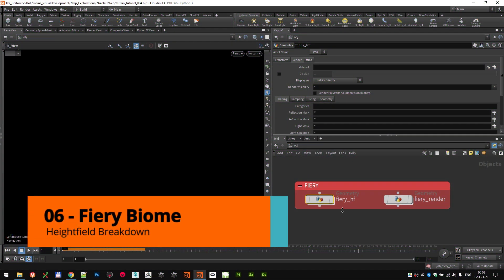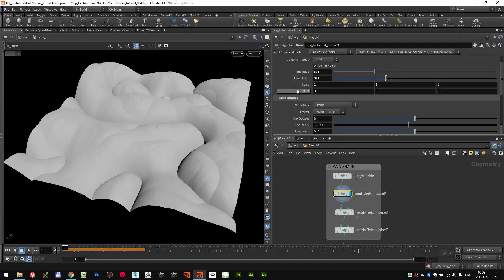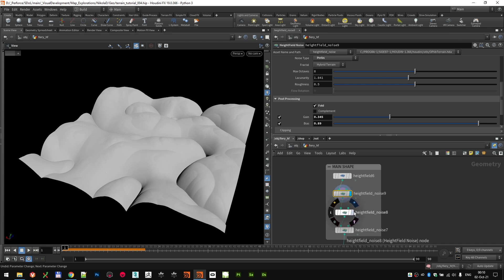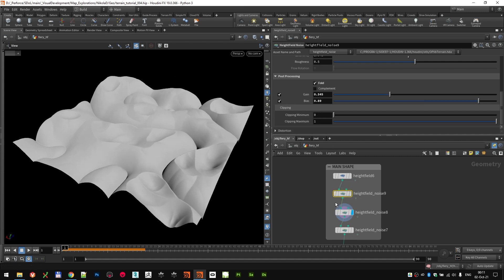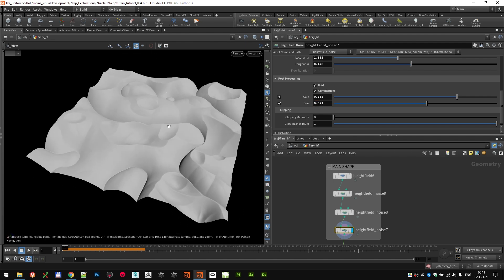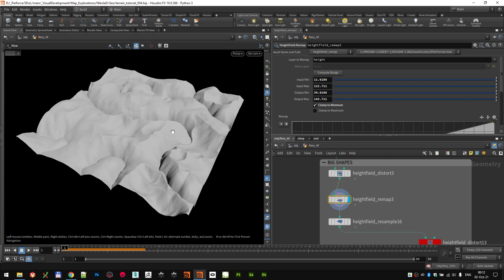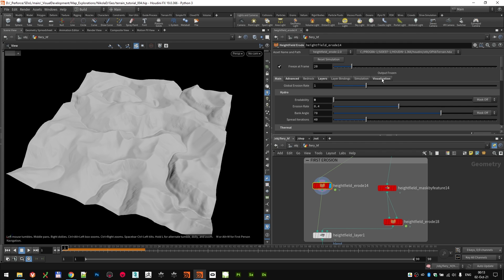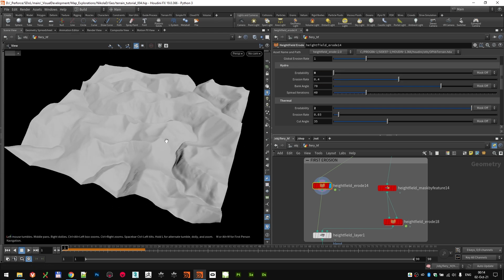Terrain Handbook 06 | Fiery Biome | HF Breakdown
Heightfields are limited to 2D axis, but I will show you a trick in which you can get overhang details! We do some post-processing and keep the details to the lava bits, but you can at least keep this trick in the bag and know that you can get interesting results from tuning the noise types and settings!